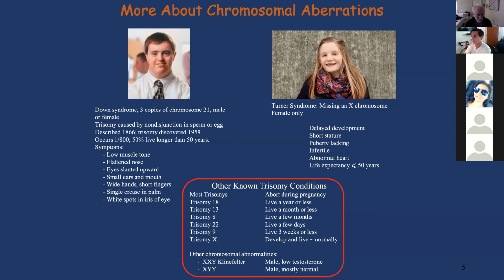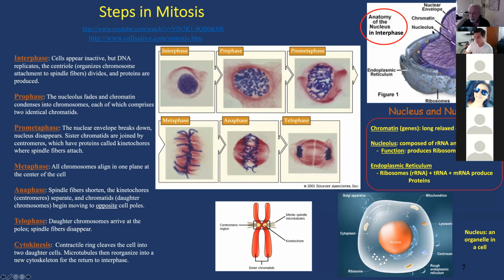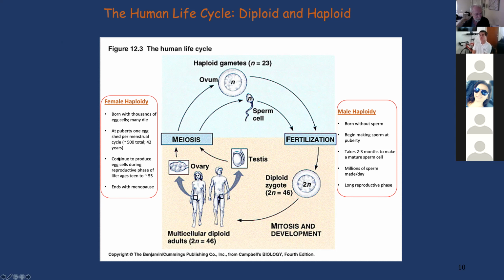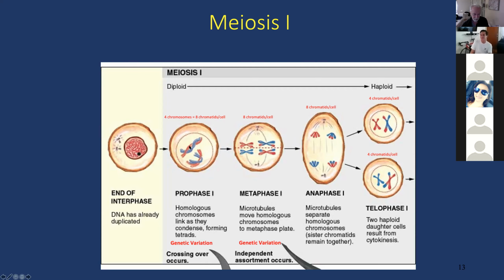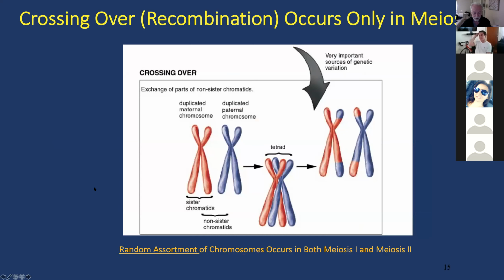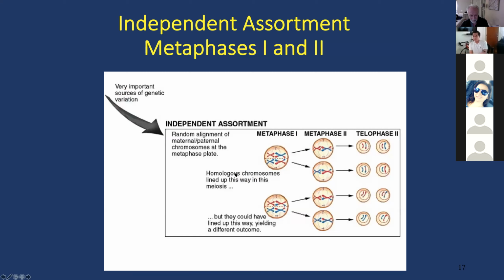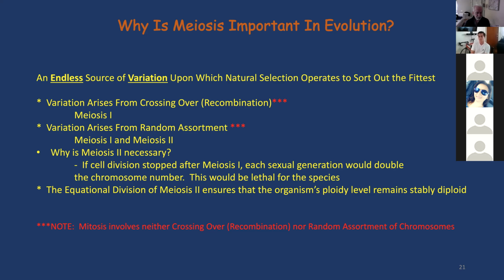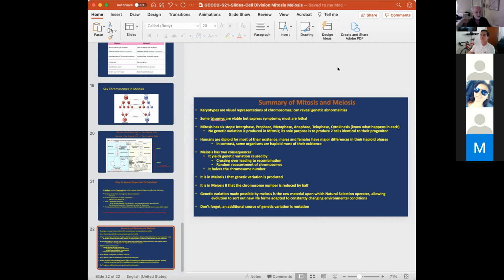Zoom Class recording 5011. Mar 22 '21